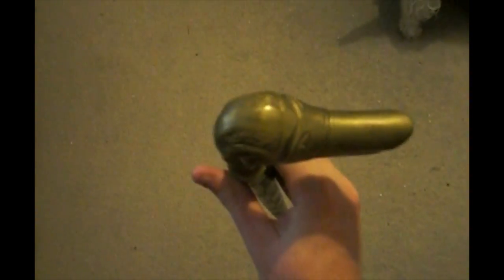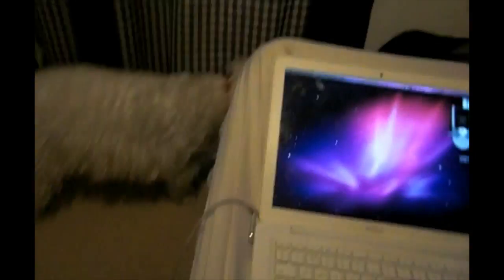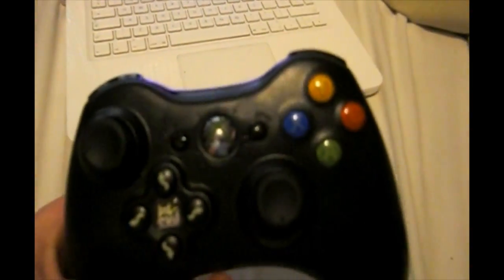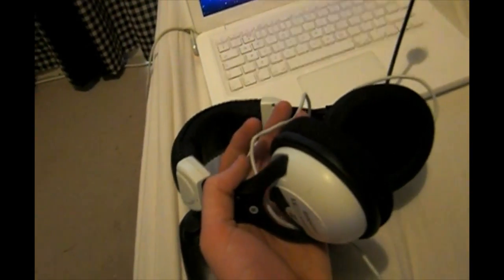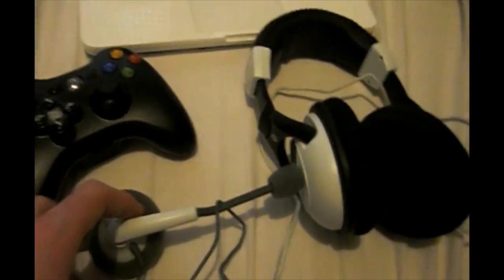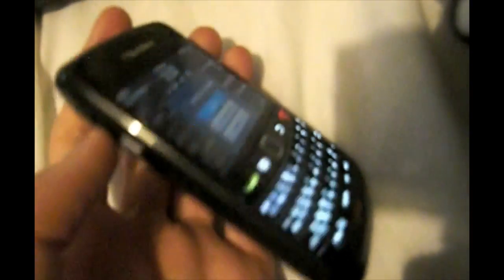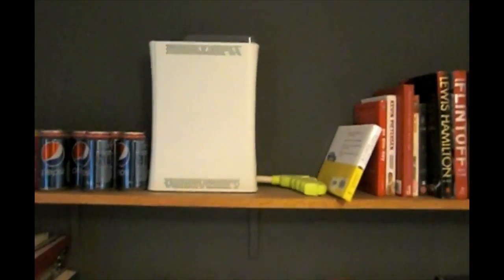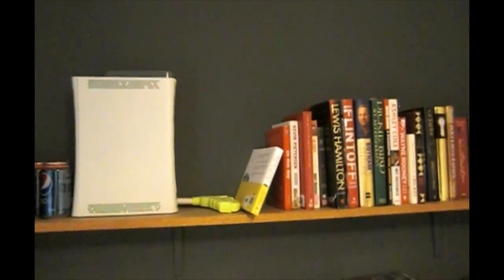Thanks for 600 SETUP VIDEO!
hey guys :),
thankyou so much for 500 and now 600 and maybe 700 by the end of today only 35 off :O this is so crazy anyway i hope you enjoy this video i know my setup is crap haha and sorry for shit quality anyway LOVE YOU ALL!